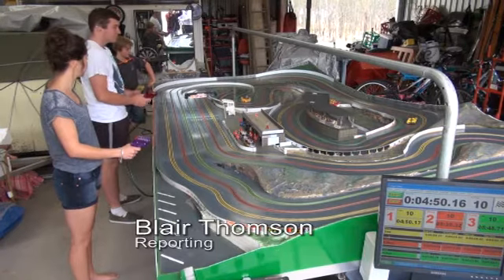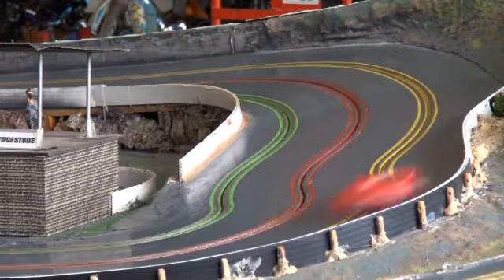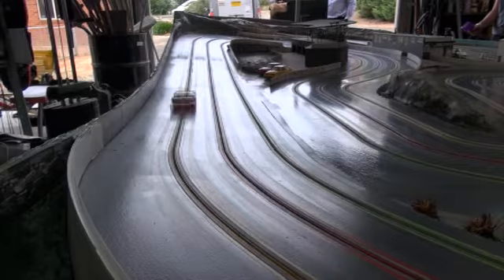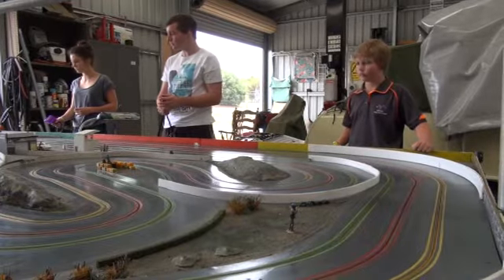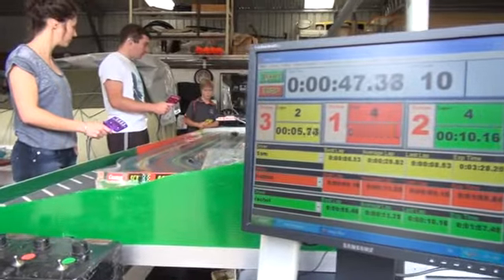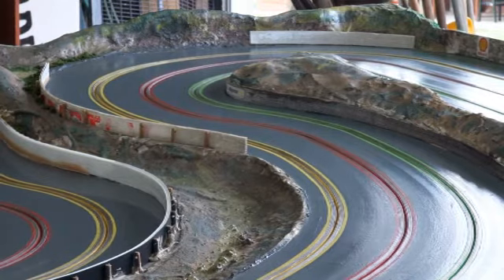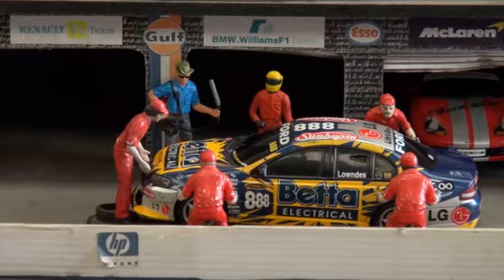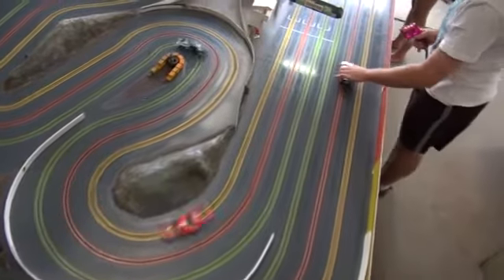Mobile slot car track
Junortoun man Scott Nicholas is ready to take his slot car track on the road.